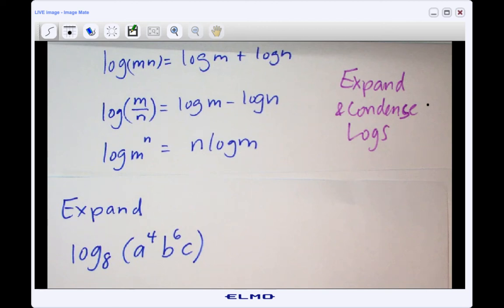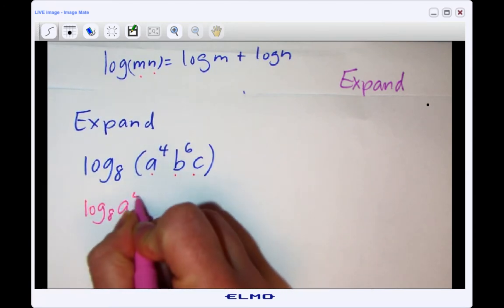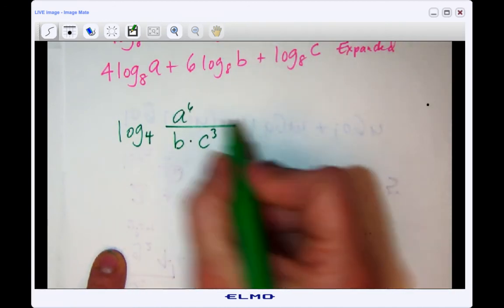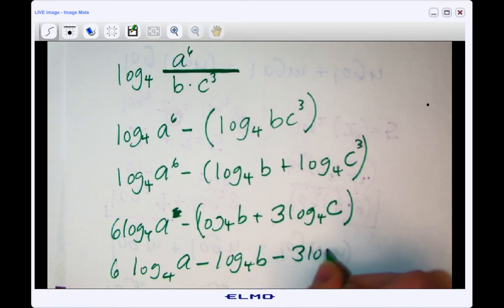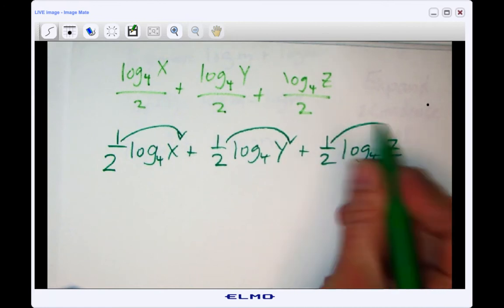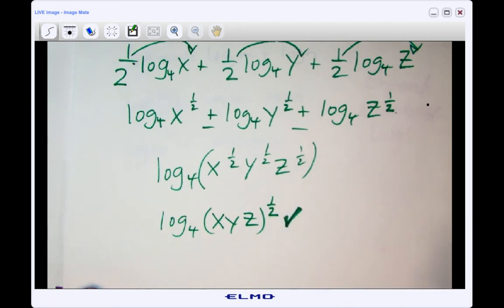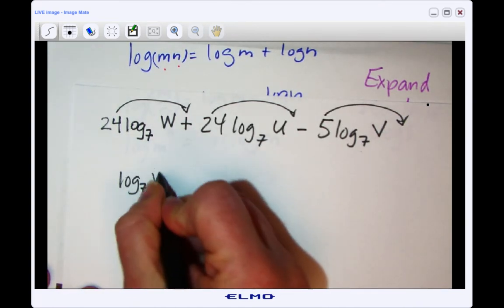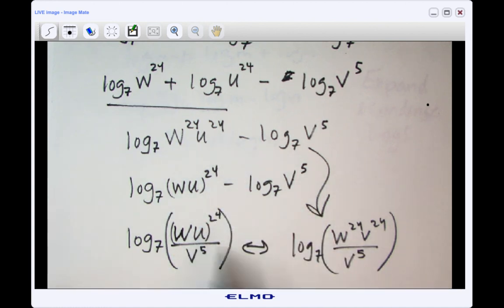Condense and Expand Logs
Condense and Expand Logs using Log Rules